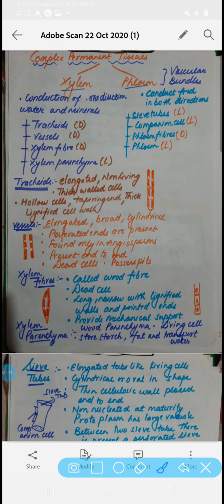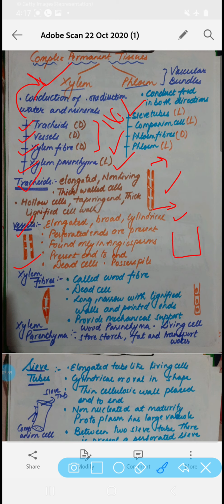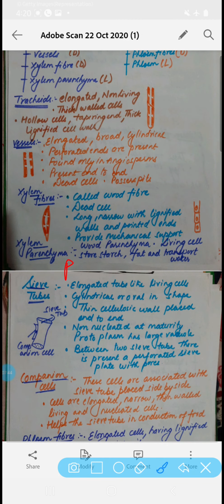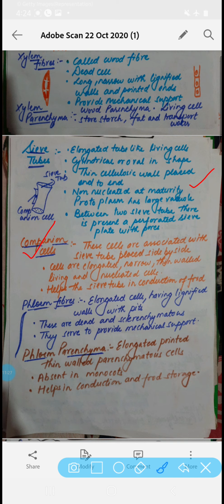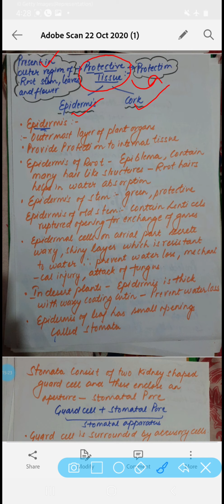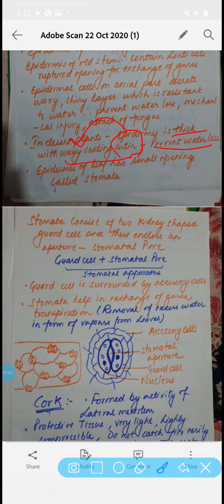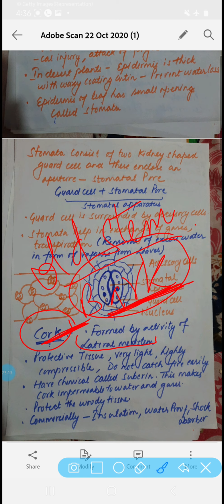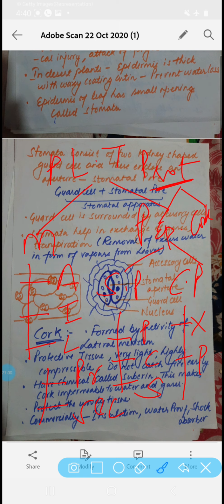plant tissue part 4